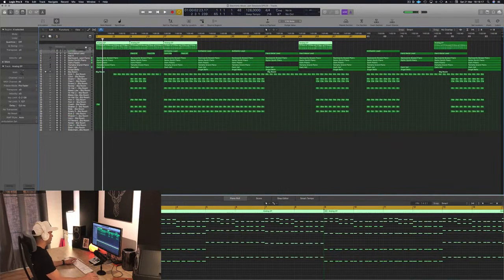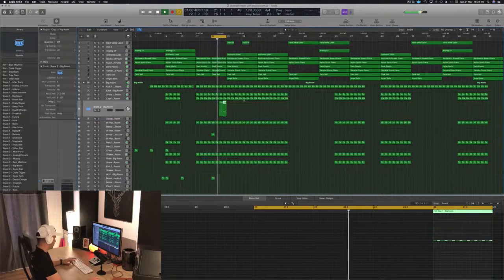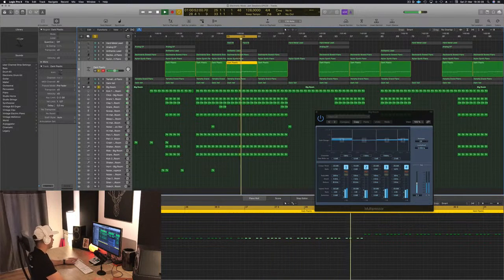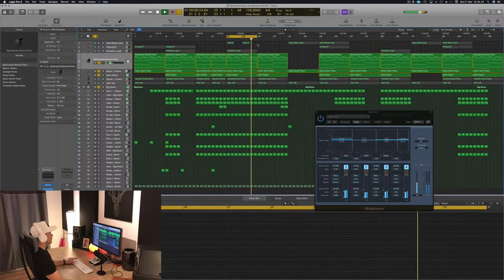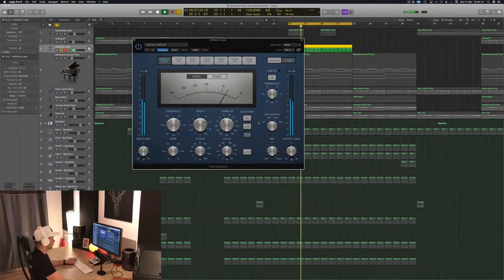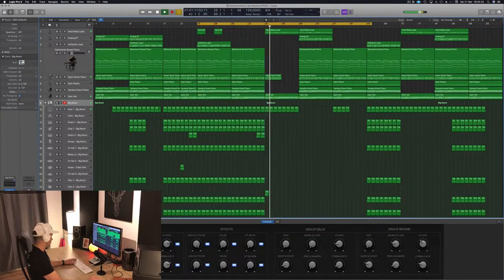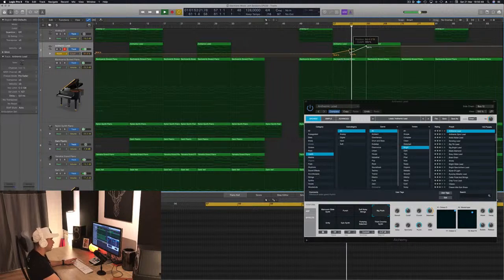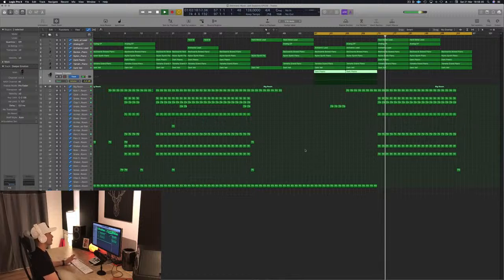Arranging and mixing music for films + Logic Pro X Template | Live Electronic Music Tutorial #074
Dive into the art of arranging and mixing ambient chillout music for films with our exclusive Logic Pro X Film Score Template. In this episode (#74) of the EDM Sessions, we leverage the template introduced in episode 51 to craft a mesmerizing film score.

What You'll Learn:
Introduction: Begin with a slow, percussion-free build-up, perfect for creating a minimalistic and engaging start to your track.
Building Tension: Progress into the first segment by adding layers and introducing percussion to establish rhythm and groove. Here, we explore the use of an acid arp to enhance depth and movement within the music.
Main Section: Focus on arranging and mixing down each element as we reach the peak of the song, ensuring every part contributes to the overall narrative.
Breakdown: Craft a smooth transition into a breakdown, where tension decreases but emotional engagement remains high.
Conclusion: End the piece with an emotionally charged, percussion-less finale that underscores the drama of a film scene.

May the sounds be with you as you explore the depths of music production for films!